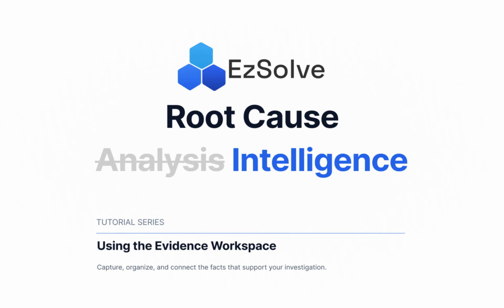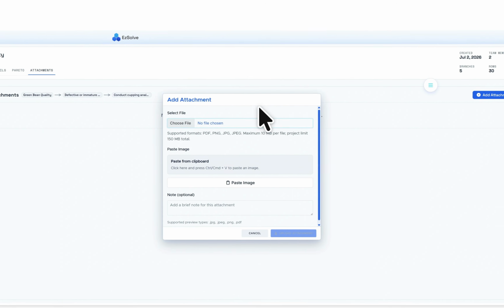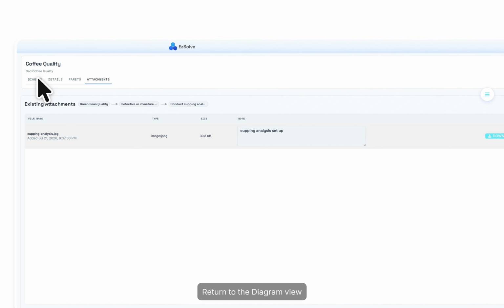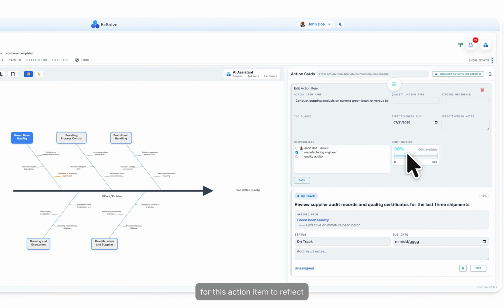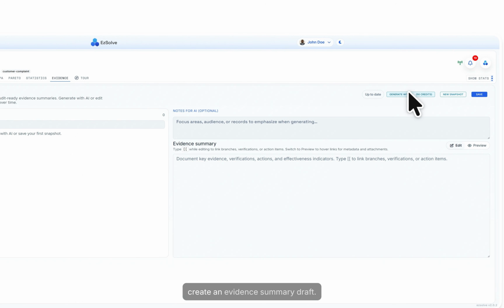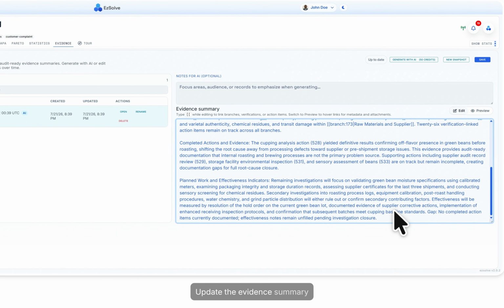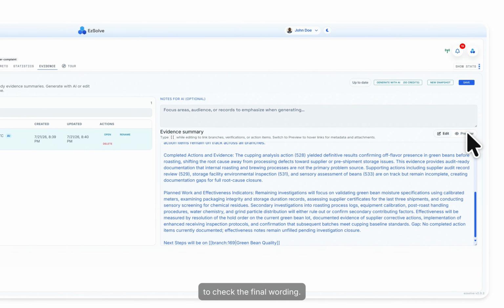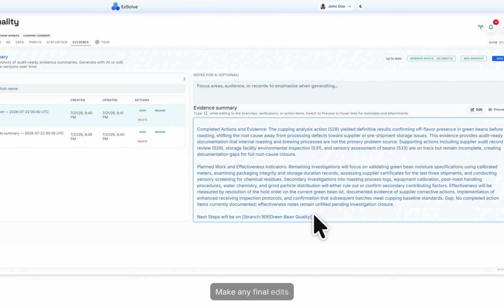EzSolve Evidence Module — AI Summaries, Snapshots & Linked Audit Trail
Turn investigation work into an audit-ready evidence story—without rebuilding it in slides and email.

In this walkthrough, see how EzSolve’s Evidence module helps quality and operations teams document what happened, what was verified, and what was done about it.

What you’ll see:

Evidence tab in the workspace for timestamped evidence summaries
Generate with AI using your project data, optional notes, Pareto-weighted root causes, and completed corrective actions

Versioned snapshots — save, rename, and revisit evidence over time
Obsidian-style [[ links to branches, verifications, and action items
Edit / Preview mode with hover metadata and attachment previews

Autosave for notes and summary as you work

Built for teams that need a clear, defensible trail from problem → evidence → action → effectiveness—for CAPA, 8D, and compliance reviews.